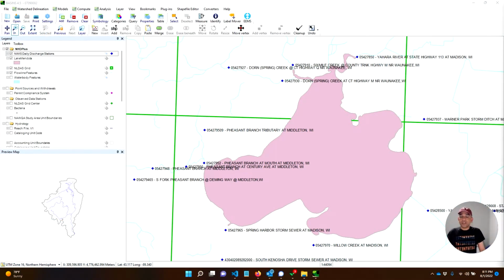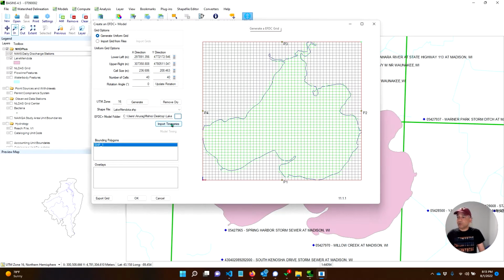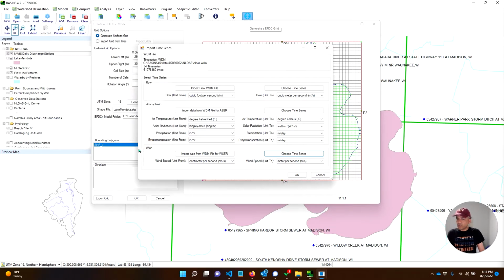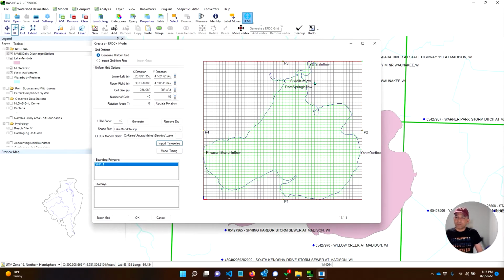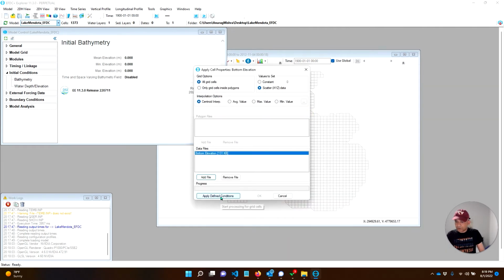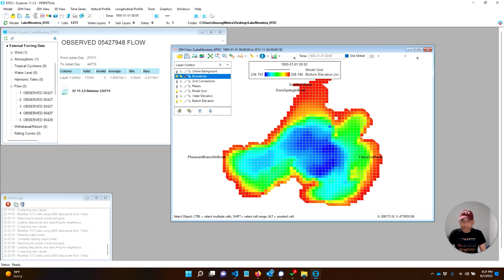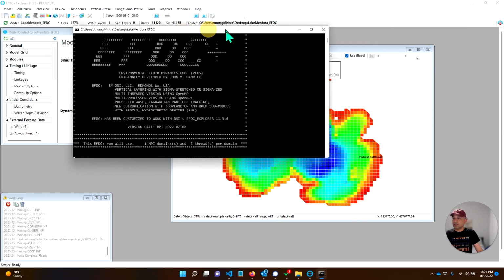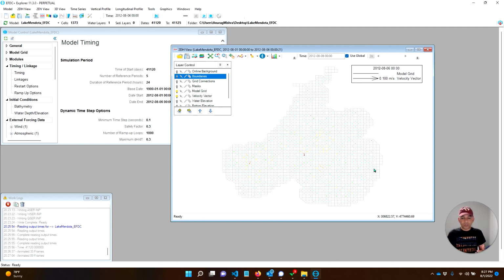EEMS Plugin for BASINS – Preview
The new EEMS plugin for BASINS is now available. We have made a detailed video demonstration that outlines the steps starting from building a watershed model in BASINS with Lake Mendota. The plugin then exports this model and creates a grid and hydrodynamic model in EEMS. One of our BASINS developers, walks us through this process in this video.